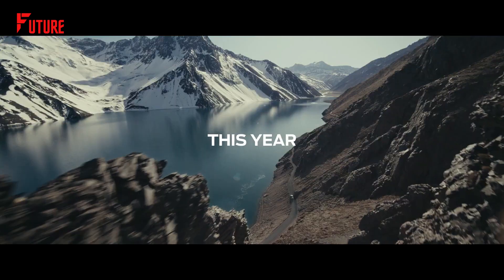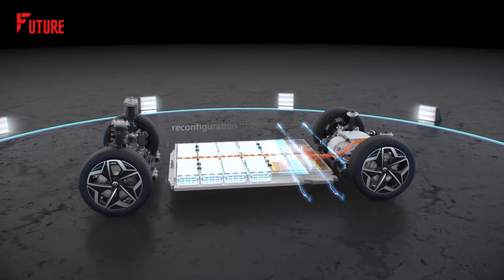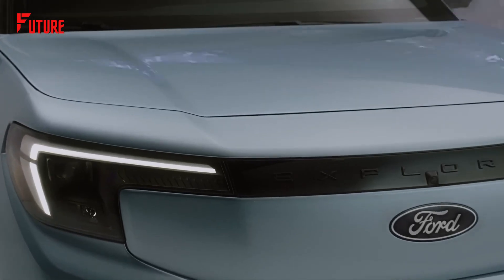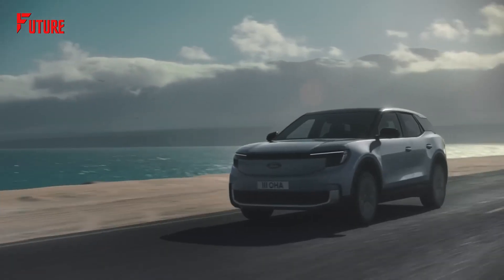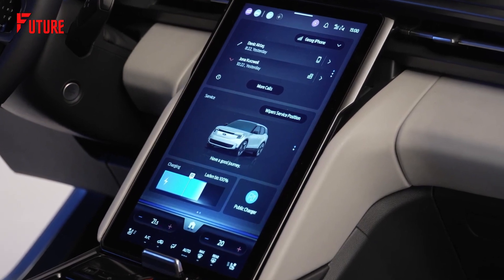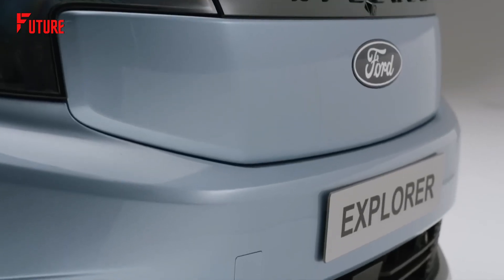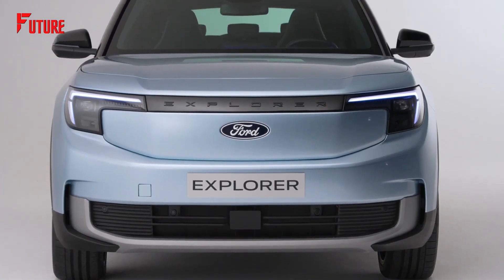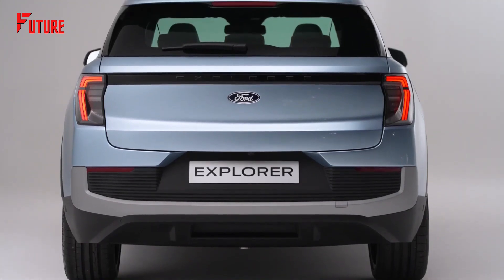The 2024 Ford Explorer EV – MUCH BETTER THAN TESLA?!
What?! Fully electric Ford Explorer?! That's exactly right! Explorer is the first in a wave of innovative new electric vehicles from Ford and forges the way for a complete reinvention of the Ford brand. The mid-size crossover has seats for five across two rows and is fully equipped to set families on the road to adventure. Futuristic exterior styling is matched by an ultra-modern interior with premium materials and features such as sculpted sporty seats and a sophisticated soundbar more typical of revolutionary concept cars than family vehicles. All this comes together with the ability to fast charge from 10 to 80 per cent in just 25 minutes. And there so much more!